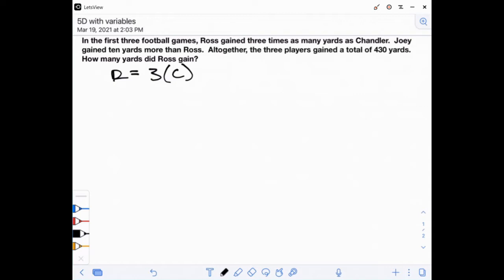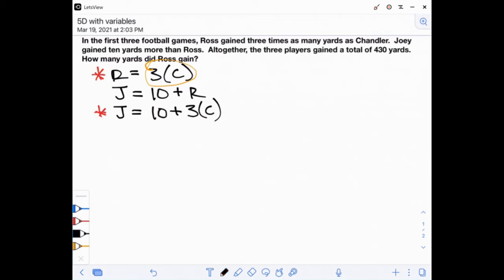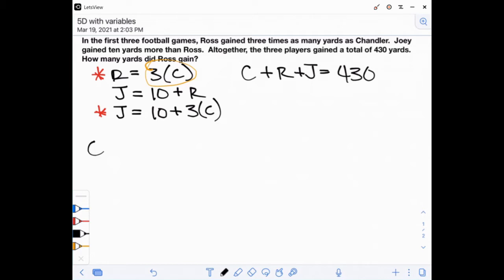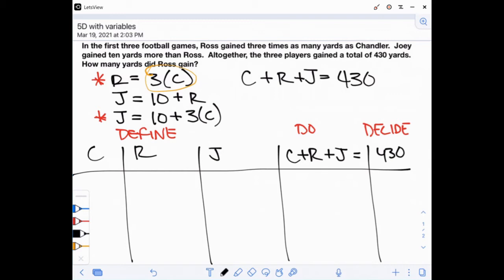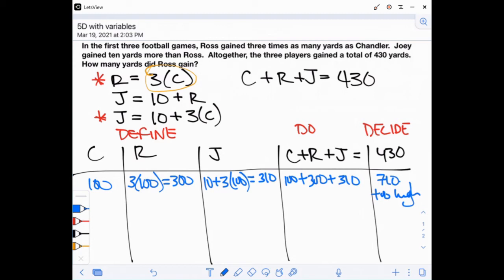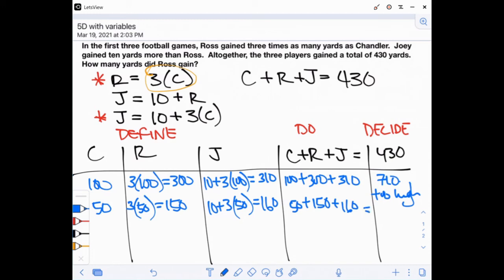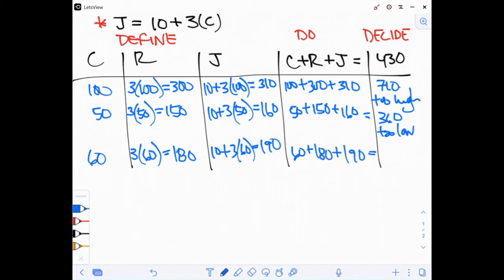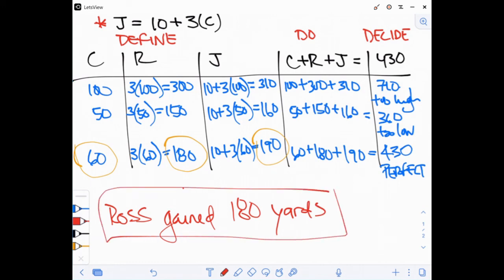5D - football problem